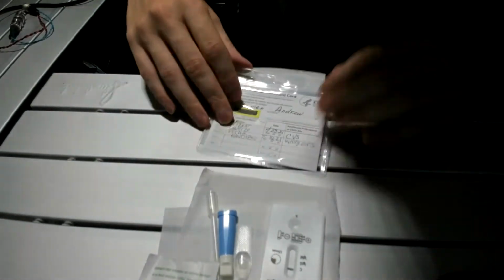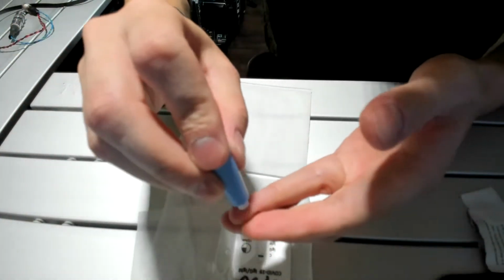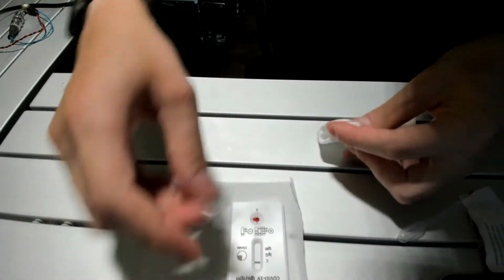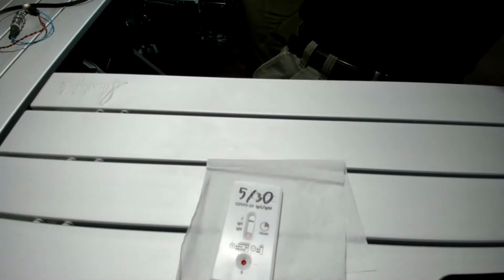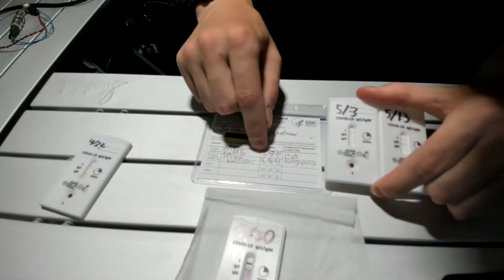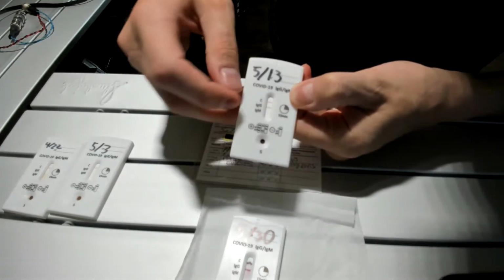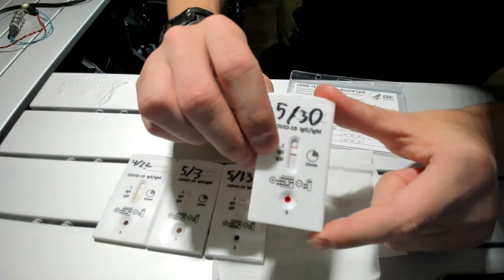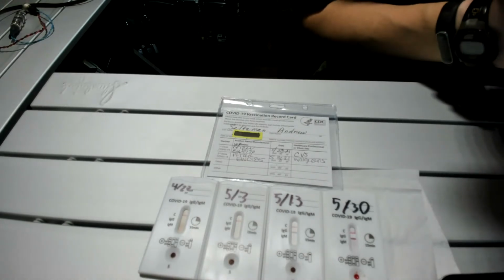COVID19 Antibody Test